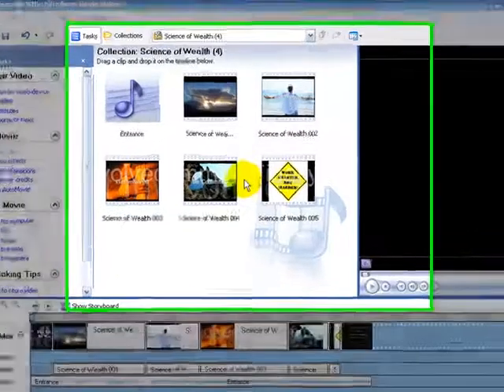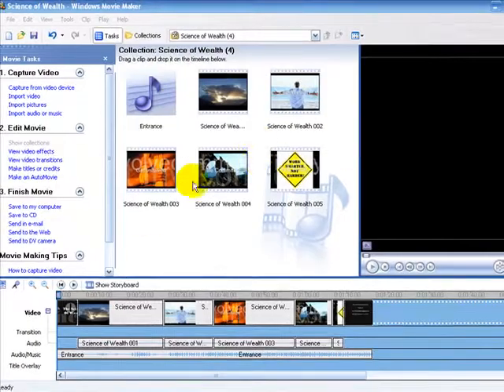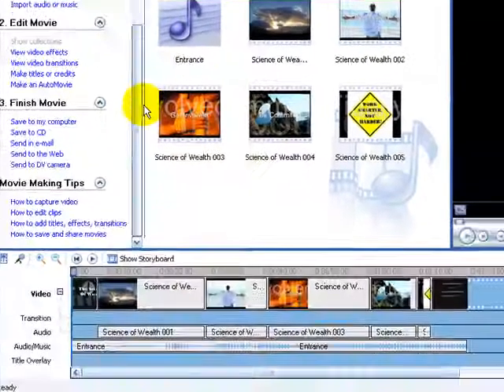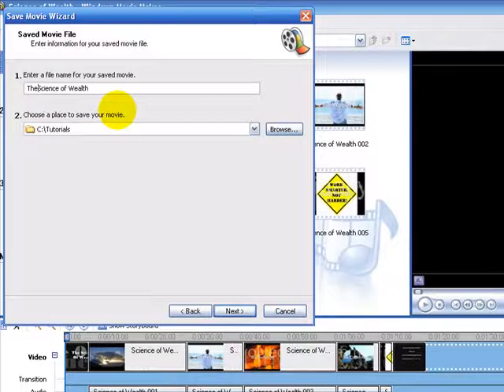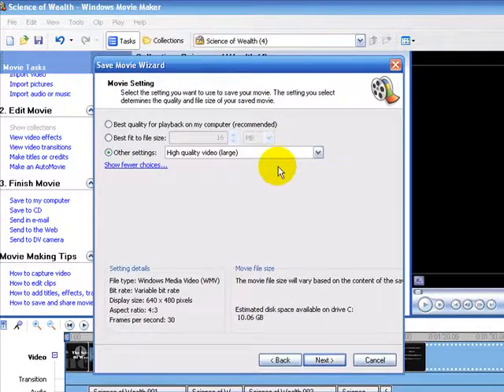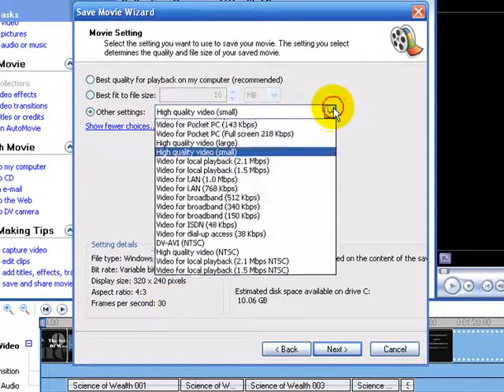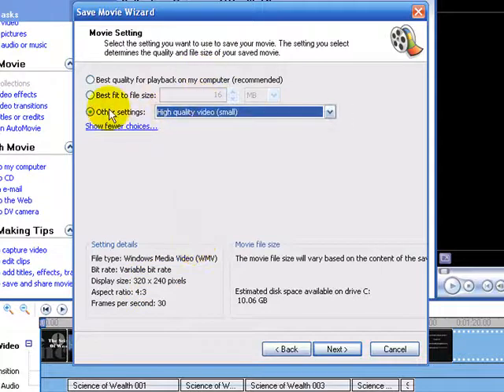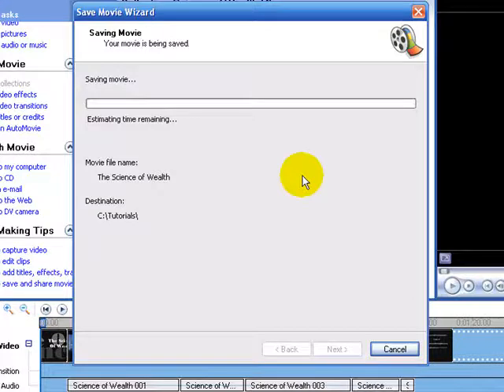How to Compress a Video in Window Movie Maker